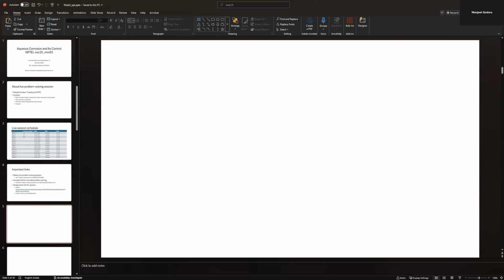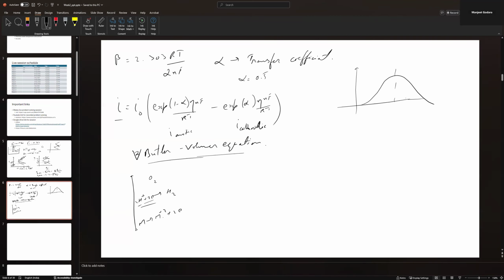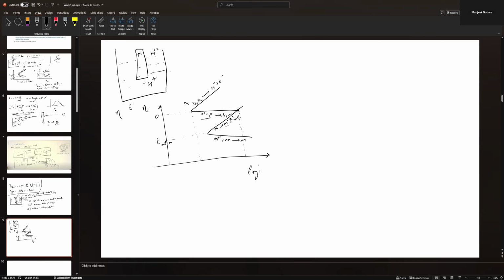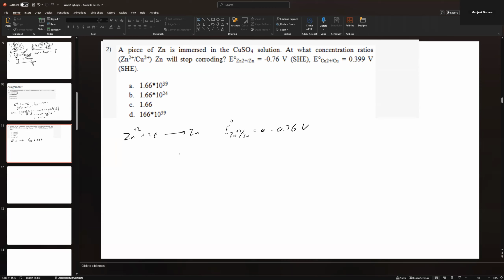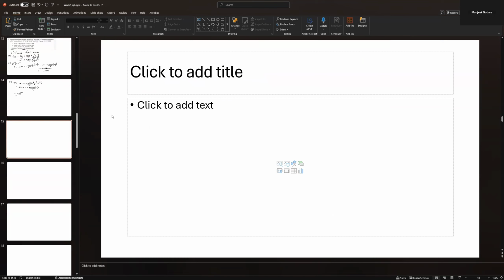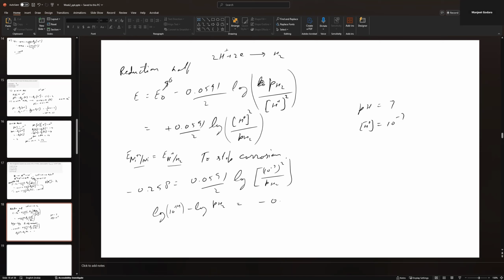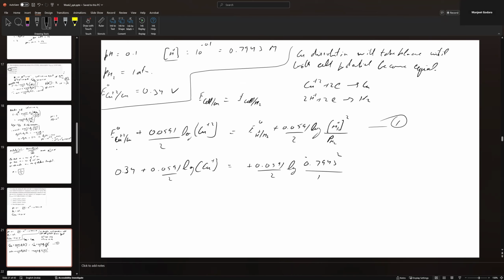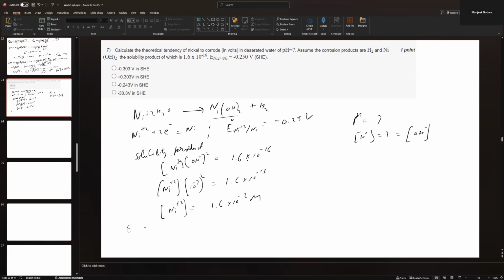Live Session - Week 2 - NPTEL noc25-mm03- Aqueous Corrosion and Its Control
This is a recording of the first live session conducted on 4 Feb 2025 for the course 'Aqueous Corrosion and Its Control". We discussed key points for the lectures from week 2 and assignment 1

The next session will be on 11 Feb 2025